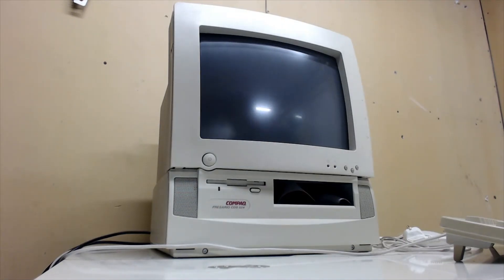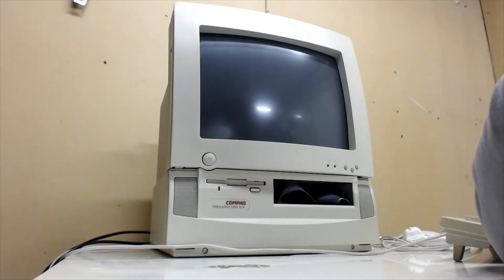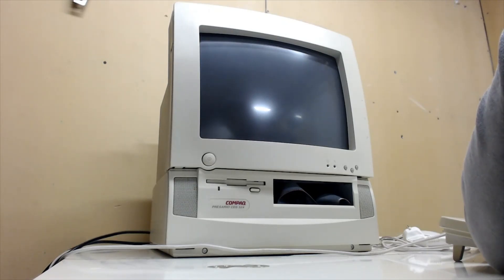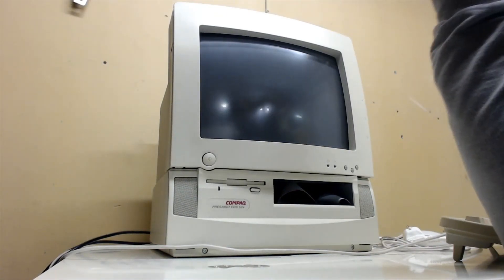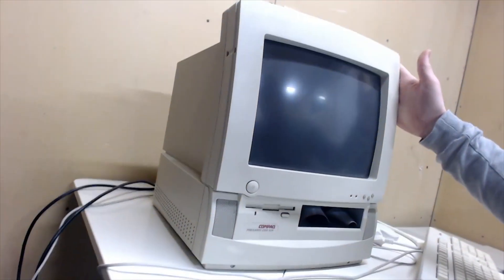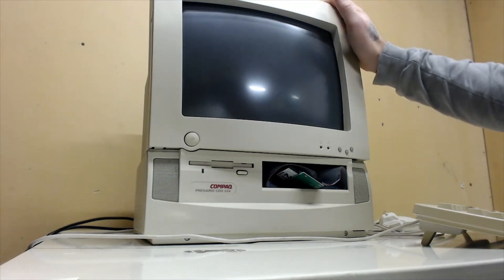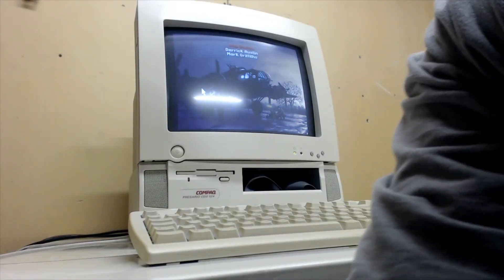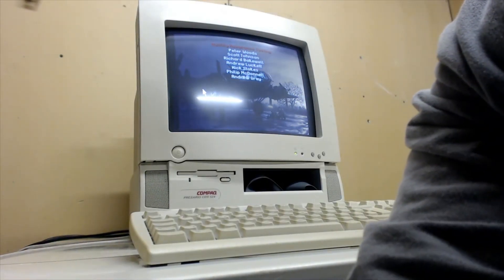TCW Ep. 67 - The ultimate DOS gaming machine! And it's a Compaq!?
Join TMCS as he recommends what he thinks is the best value for money, if you are looking to play your old DOS games on real hardware and quit using DOSBox or PCEm. And it turns out that his recommendation is a quirky Compaq!